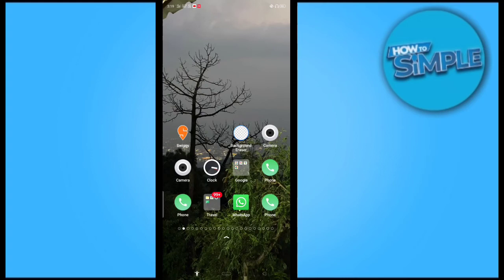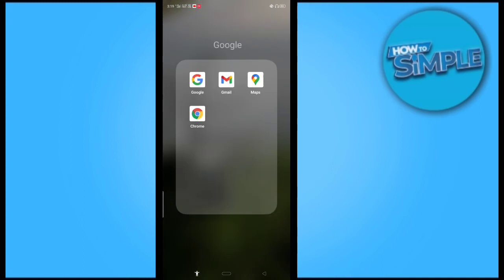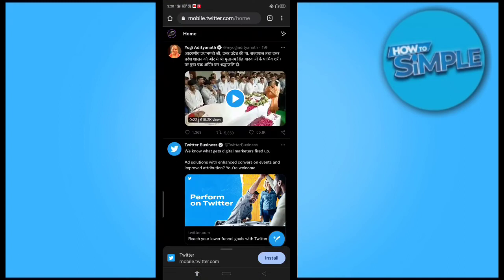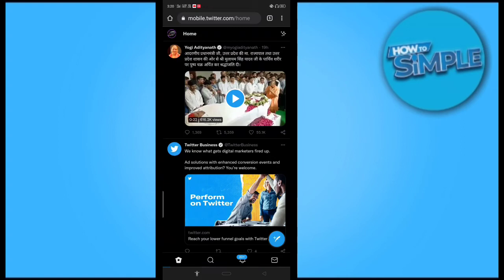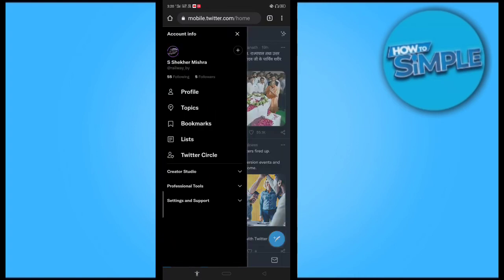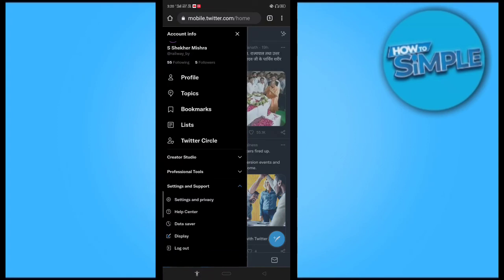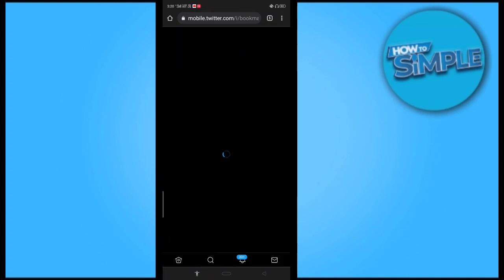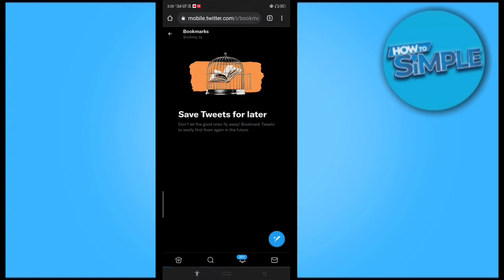How to Delete Saved Searches on Twitter (2025)